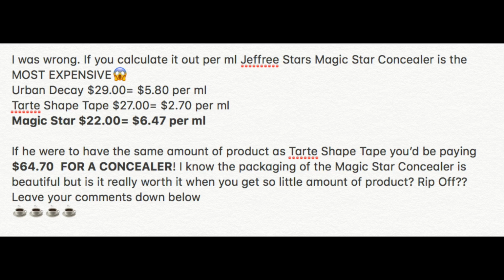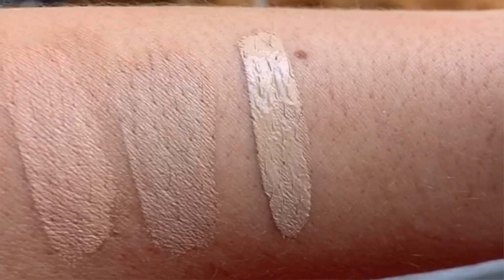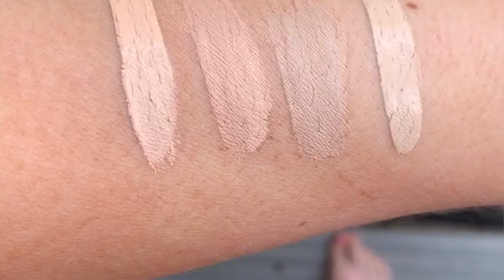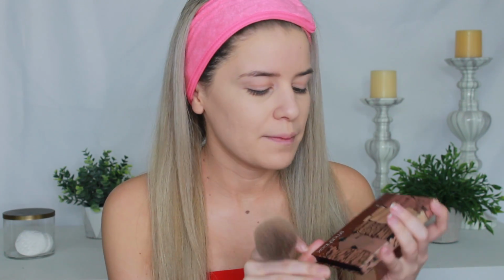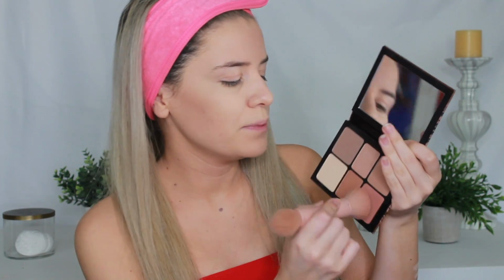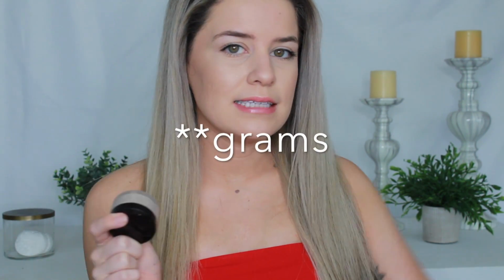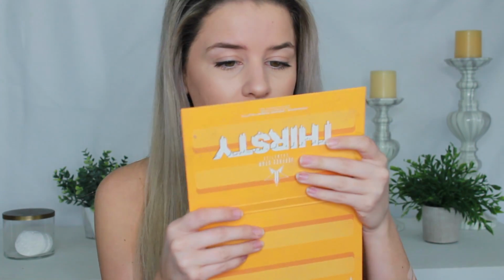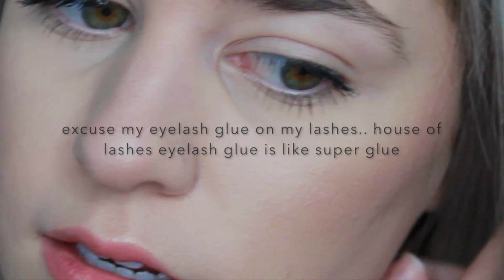Jeffree Star Cosmetics Magic Star Concealer and Setting Powder Review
Hey guys! This is 100% my opinion on what I think about how the Magic Star Concealer and Magic Star Setting powder and how they performed on my skin. I have combination skin. Hope you guys enjoy this video and let me know your thoughts about the price for the amount of product you get in the concealer
Do you think the packaging is worth paying a higher price or would you rather have more product than beautiful packaging?

natashaaaguilar

Headband:

Spa Facial Headband Whaline Make Up Wrap Head Terry Cloth Headband Adjustable Towel with Magic Tape, 3 Pieces (White, Black, Pink)

Products Mentioned:
Tatcha Silk Canvas
Smashbox Primerizer
Smashbox Cali Contour Palette
Too Faced Born This Way Foundation
Magic Star Concealer in C6
Magic Star Setting powder in Fair